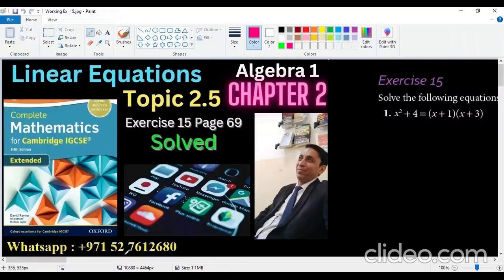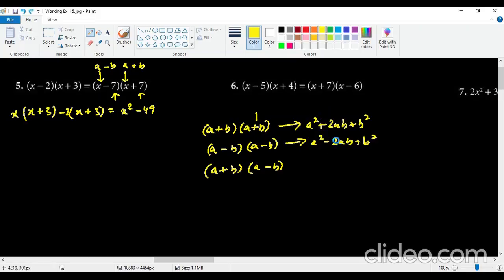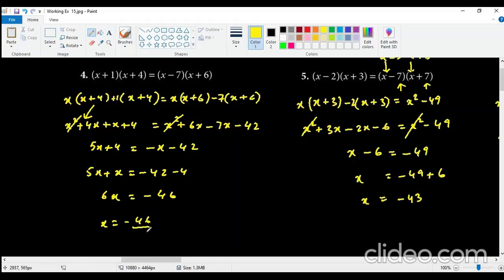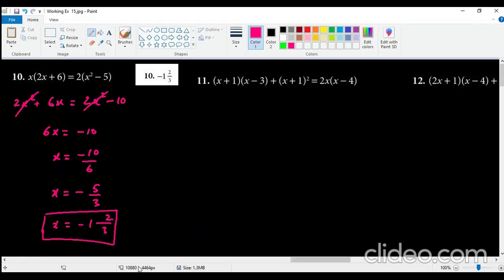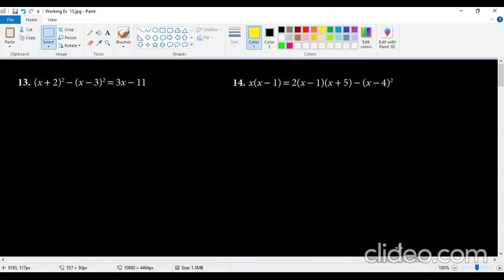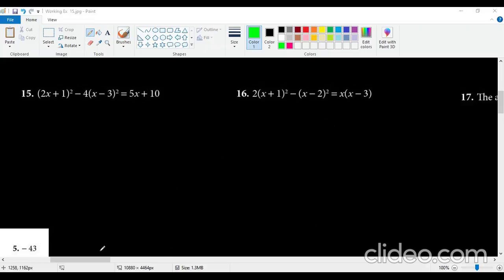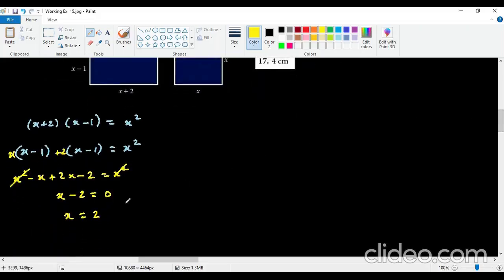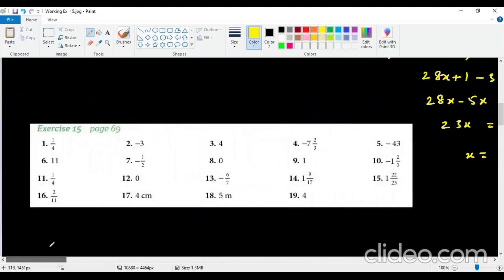Ch 2 Ex 15|Formulae|igcse fifth edition extended|David Rayner|Ian Bettison|Mathew Taylor